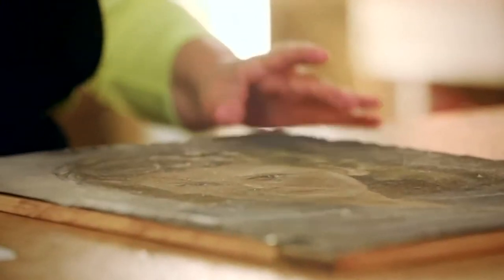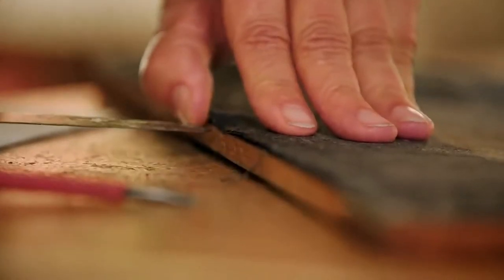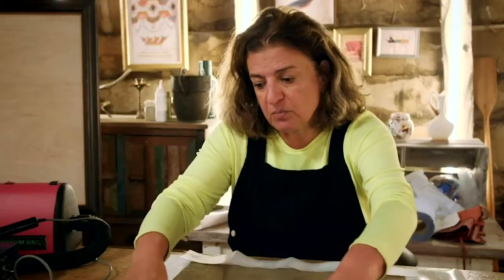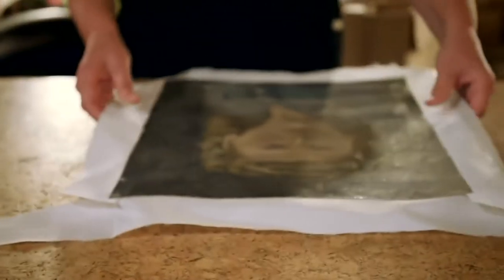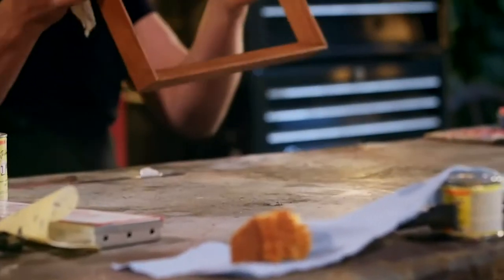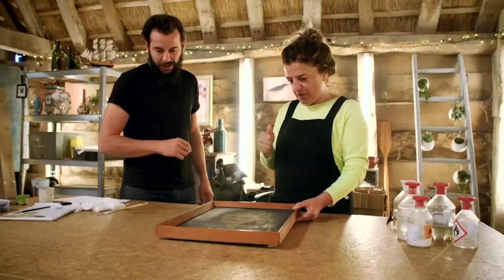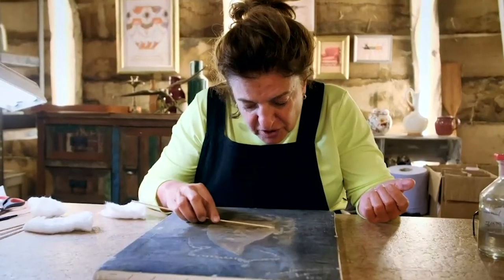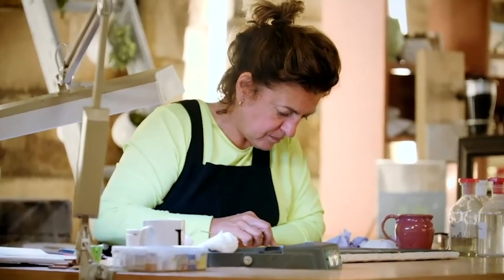Lifting Layers of Varnish and Grime from Family Portrait | The Repair Shop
Dom Chinea and Lucia Scalisi team up to restore an old painting caked in layers of varnish and grime and reveal the beauty hidden underneath.